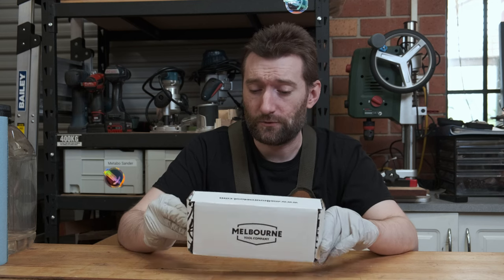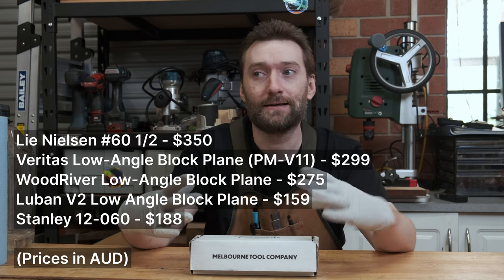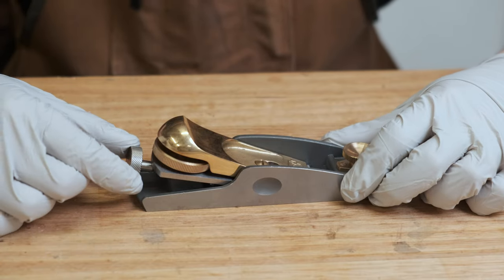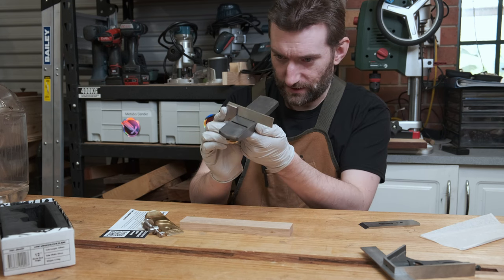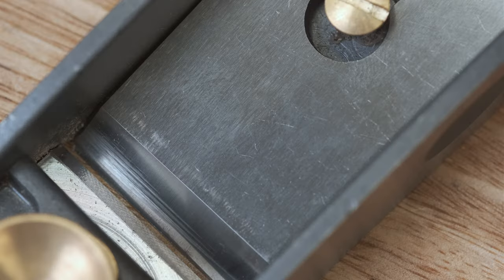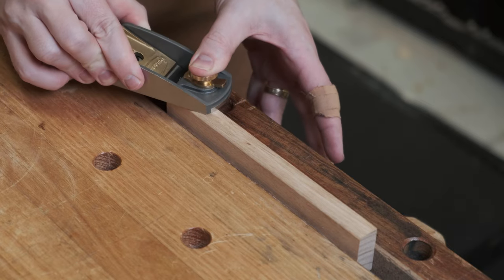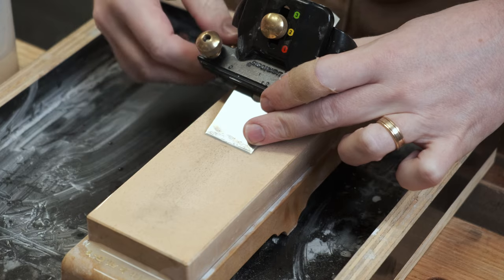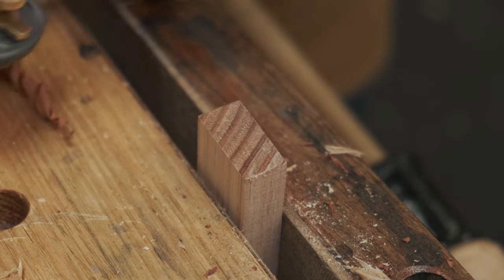Melbourne Tool Company Block Plane Review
A new brand, "Melbourne Tool Company", has introduced a new looking low angle block plane.
It has a HSS (M2) blade, and comes decently flat with really just a final hone before its ready to go, but not all the surfaces were up to scratch.

I purchased one to take a look at, from Timbecon, as its one of their home brands.

00:00 - Block Plane Introduction
01:29 - Unboxing
03:49 - Bed Milling
05:29 - Baseline
06:18 - Sharpening
06:57 - Results
08:06 - Conclusion
09:32 - Spicey Take